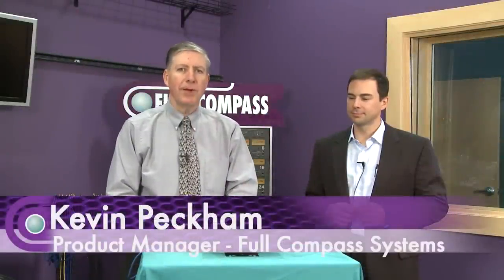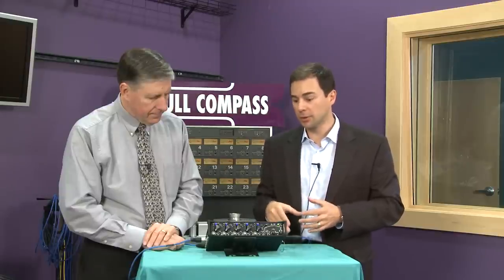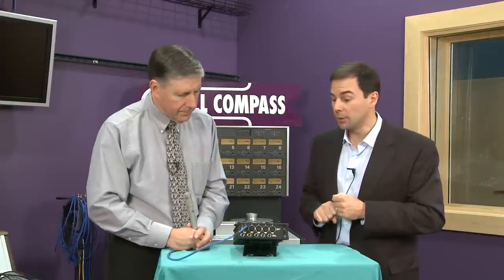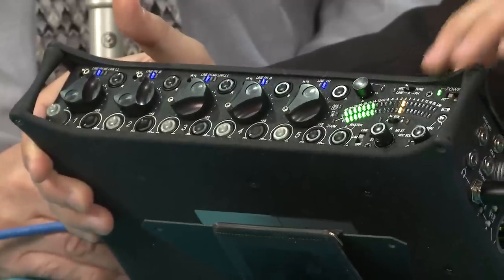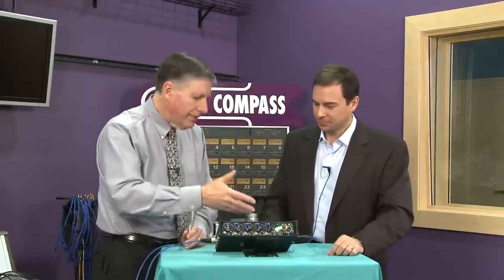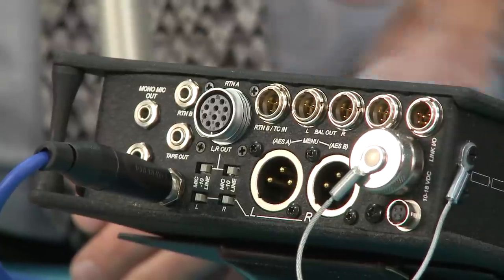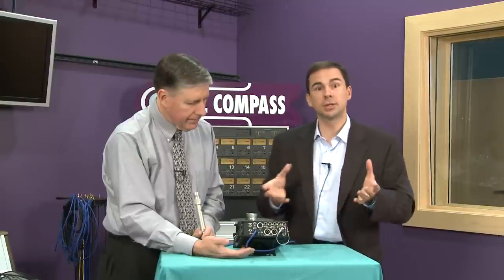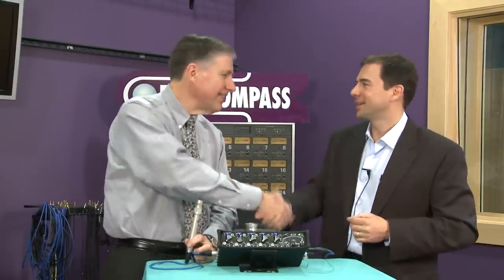Sound Devices 552 Portable Production Mixer Recorder Demo | Full Compass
Sound Devices 552 Portable Production Mixer Recorder demo and overview at Full Compass Systems with Sound Devices Co-Founder and Managing Director, Jon Tatooles

The 552 Production Mixer is the most technologically advanced portable audio mixer ever made. Using the best analog and digital technologies, along with advanced mechanical construction, the 552 gives professionals a superb sounding, compact, lightweight and power-efficient mixer that is equally at home in simple run-and-gun applications or in complex multi-input, multi-output production setups.

The 552 contains five precision high-dynamic-range transformer-balanced microphone inputs with expanded gain and headroom. Each input accepts audio sources of various types and levels. Inputs have their own limiter, sweepable high-pass filter, and pre-or-post-fade direct output.

The 552 has an integrated two-track, digital audio recorder writing industry-standard Broadcast Wave files to SD and SDHC media. A simple joystick controller is used to take command of recording functions. Push up to begin recording. Either WAV or MP3 files can be recorded. Recordings can be either 24 or 16 bit, with WAV files having sampling rates from 44.1 kHz up to 96 kHz.

With its three sets of balanced master outputs (plus numerous unbalanced connections), the 552 provides complete connectivity for multi-camera and complex production setups. Additionally, a digital output option is available for the XLR master outputs. When selected in the Setup Menu, the master XLR outputs can output four channels of 24-bit (or 16-bit) AES/EBU signals, the source of which is selected in the Setup Menu.

Features:
• Five high-performance microphone inputs with two-stage gain control, limiter, variable high-pass, and solo monitoring
• AES/EBU output option, two connections for four channels of digital output, sampling rates up to 96 kHz
• Pre- or post-fader direct outputs per input
• Records two tracks of uncompressed Broadcast WAV up to 96 kHz sampling, or compressed MP3 files
• Multiple, balanced output connections, including XLR, Hirose 10-pin, and TA3
• Integrated digital recorder with simple control records to SD or SDHC media
• Accepts time code input to time-stamp recorded audio files
• Flexible metering modes, including zoom metering for high precision near 0 dBfs
• Voice-confirmation appear in headphones for critical operational information and when navigating Setup Menu
• Lightweight design uses metalized, molded carbon fiber top and bottom panels for durability and strength
• Front panel is gasketed for protection from weather
• Powered by four-AA batteries or external 10-18 VDC